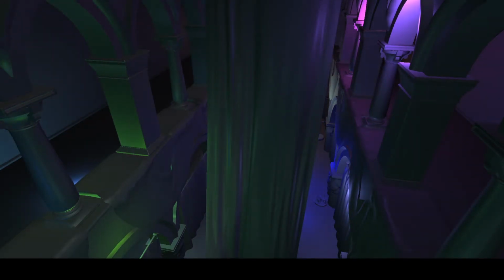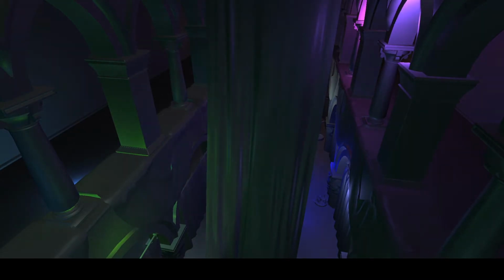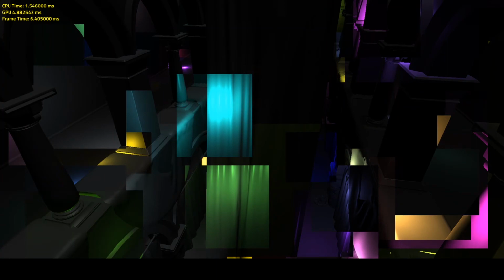Forward+ Rendering Demo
A slightly-flawed implementation of tiled (forward+) lighting.
The renderer I built this on top of can be found